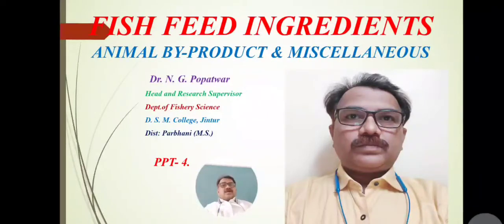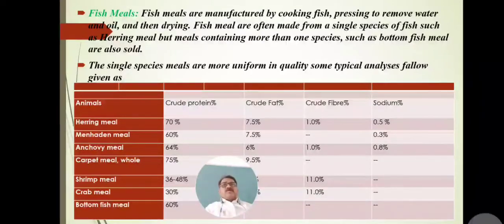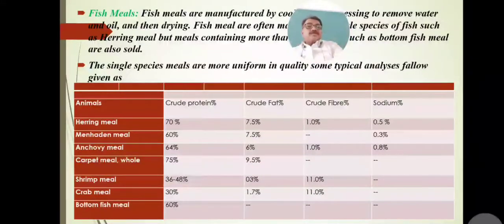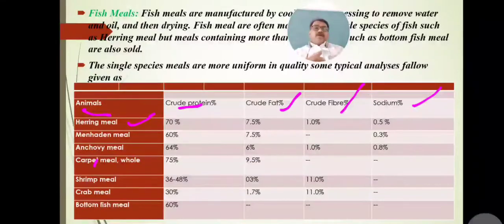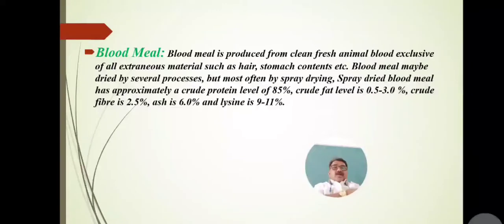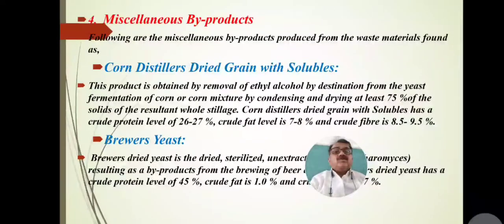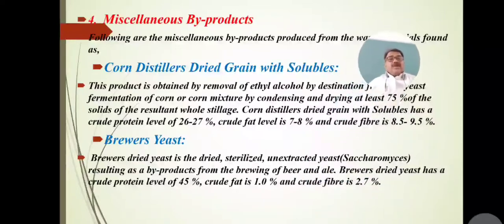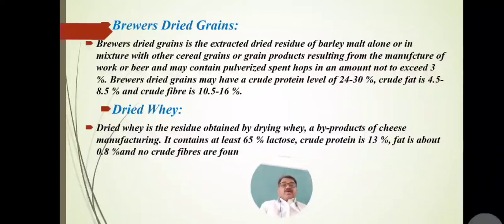Fish Feed Ingredients-Miscellneous by-product.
B.Sc.T.Y. Sem-V, Paper-XIII| Fishery Science| Virtual Class-36.